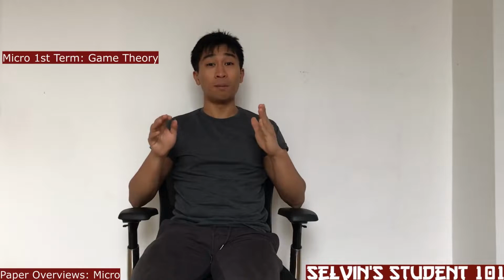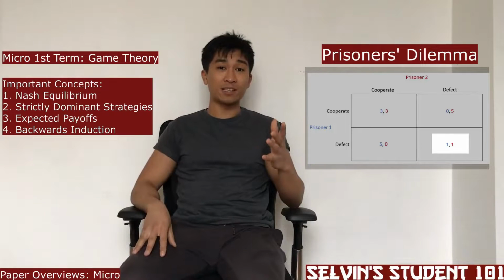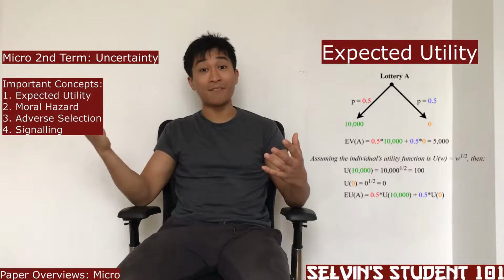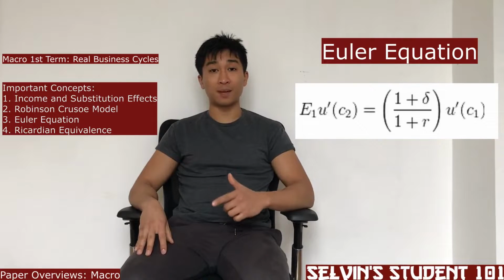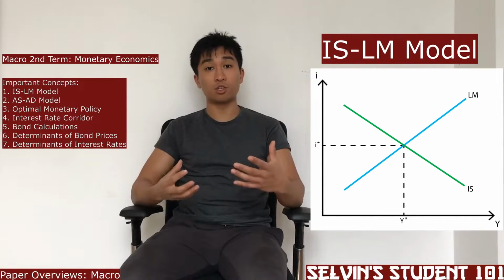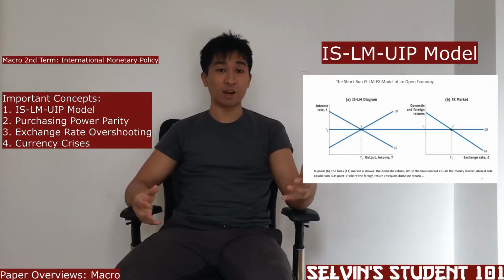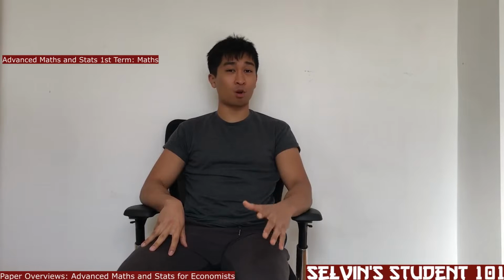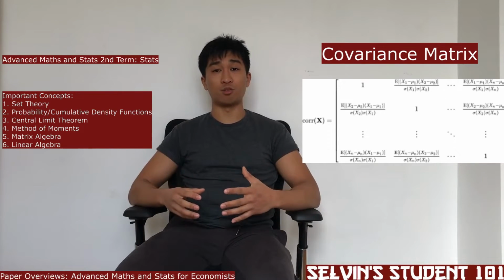Cambridge Economics: My Honest Opinion - Second Year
This video gives my honest opinion on Cambridge Economics. You may have watched lots of videos on how to get into Cambridge, but have you ever seen an unbiased opinion on the University and its Economics course?

In this video, I will give an honest overview of second year Cambridge Economics along with an explanation of the course structure and tips on how to do well in exams. Getting and knowing how to get into Cambridge is arguably the easiest part! The hardest part is studying the degree! Learning how to time manage was really important for me. for videos on this!

I also wanted to highlight what is actually studied in an Economics degree, not just in Cambridge Economics. Some people believe Economics is all about how to make money in the stock market. Over my three years at Cambridge, we barely touched on financial markets.

The aim of my channel is to give students tips and tricks I wish I knew when I was studying. These range from how to do well in exams, how to get into Cambridge, and how to manage your time well. For some background on me, I am 21, from London, and currently work in Investment Banking. I did well in my A-levels and also at Cambridge studying Economics. I want to give all students access to the good resources and teachings I learnt from my strong supportive bubble. This was my family, friends and teachers.

Additionally, just being at Cambridge taught me many things. I hope that people from all backgrounds can learn how to get into Cambridge, instead of having to pay for unnecessary things like overpriced 1-on-1 sessions.